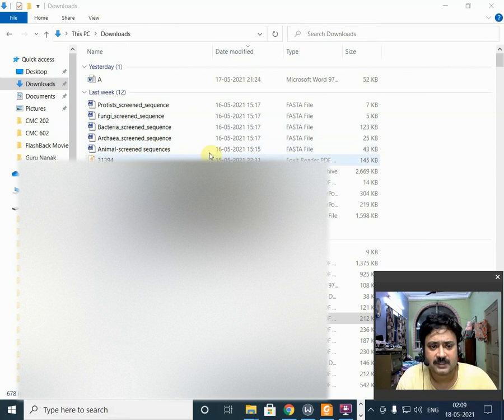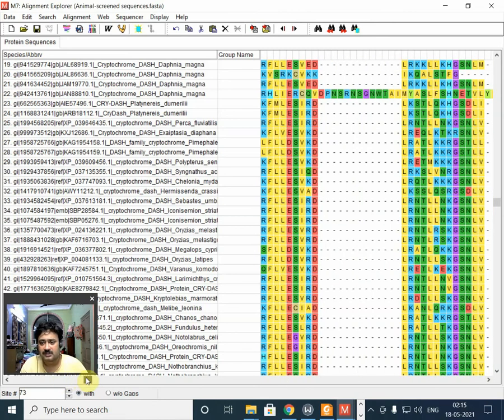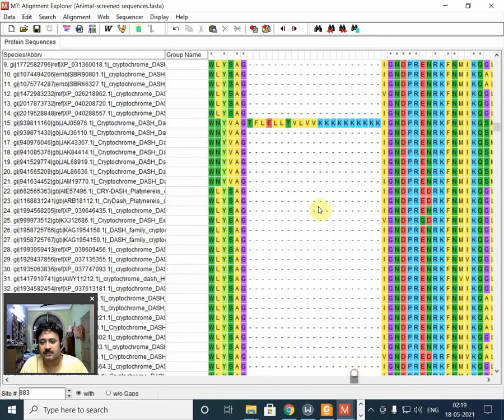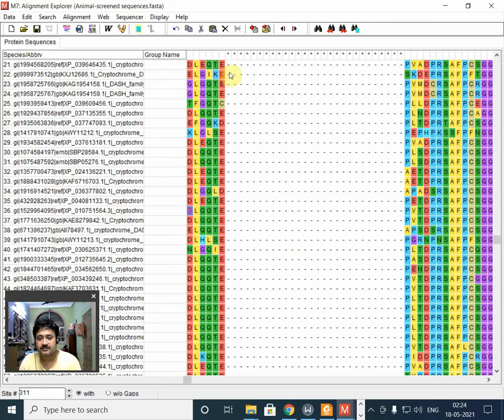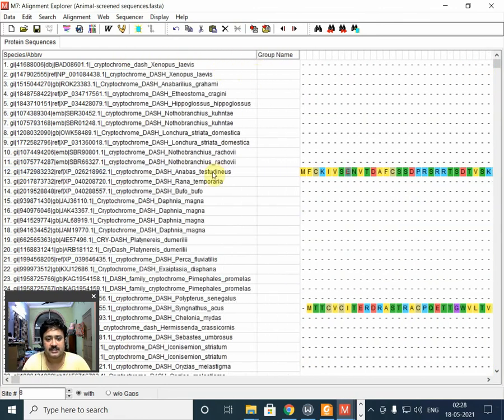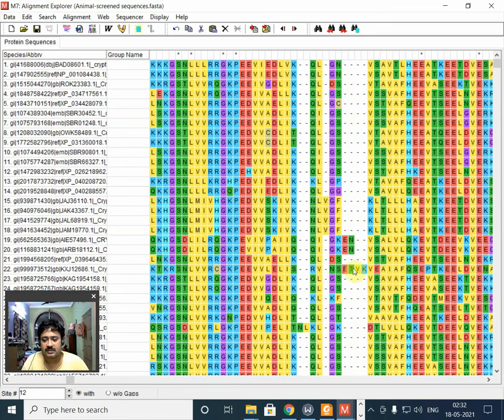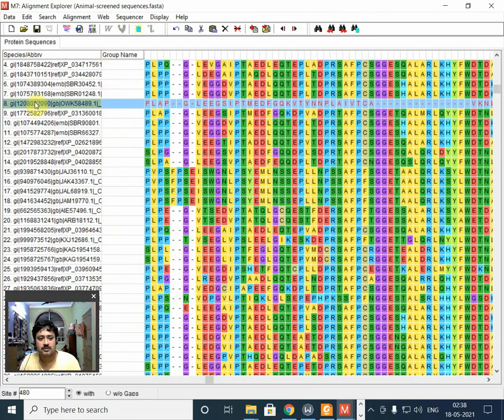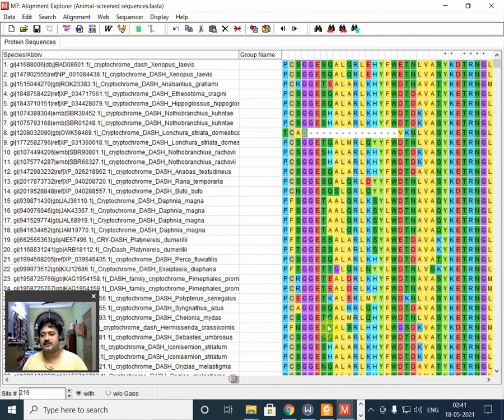How to trim and align sequences using MEGA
How to deal with a dataset when you want to go for sequence alignment